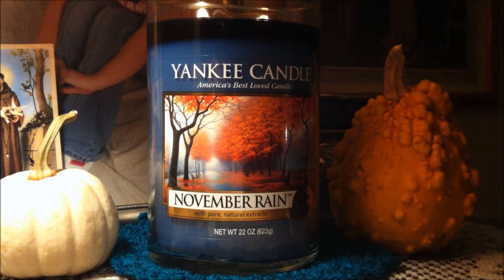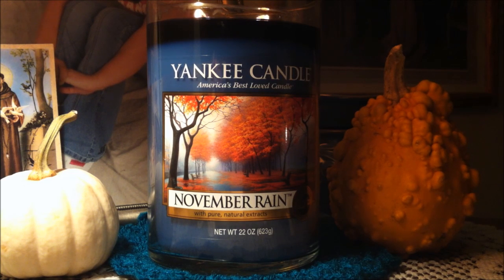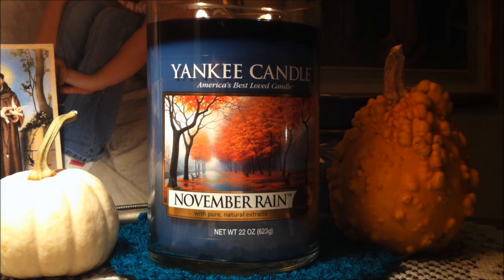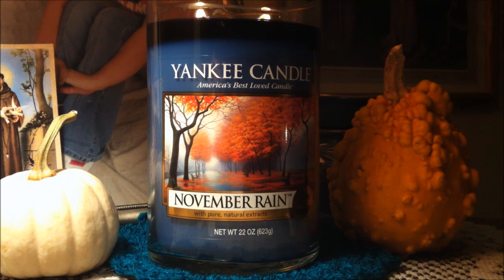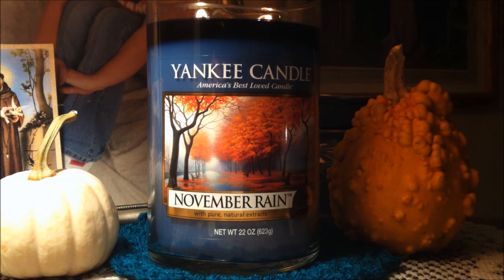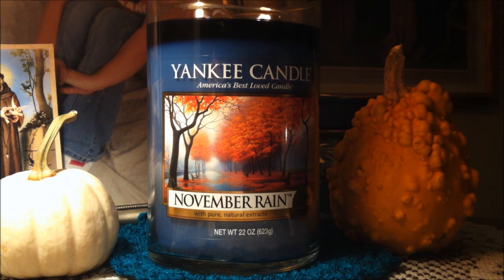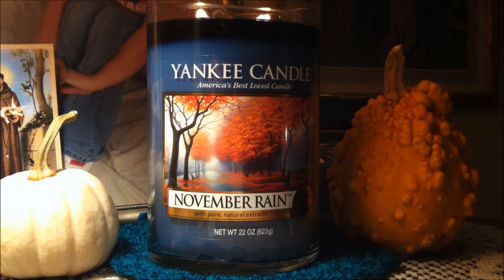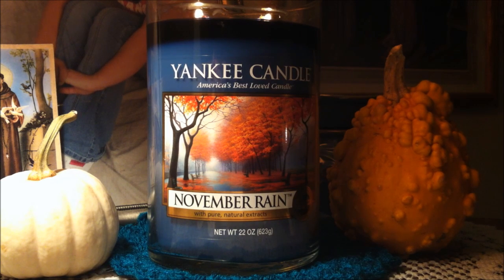Yankee Candle Review: November Rain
Get CASH BACK when ordering from companies like Bed Bath & Beyond, Bath & Body Works, Younkers and ULTA!

Fan Mail:
Az4angela
Neenah, WI
54957

Az4Angela